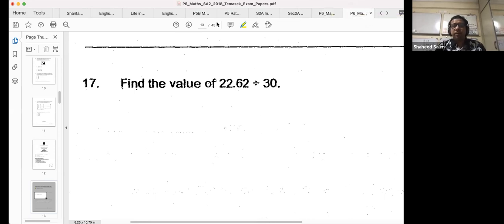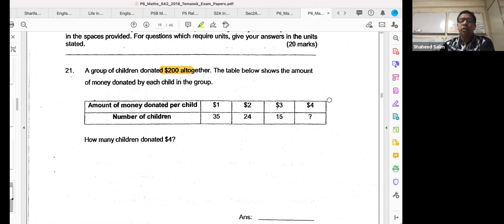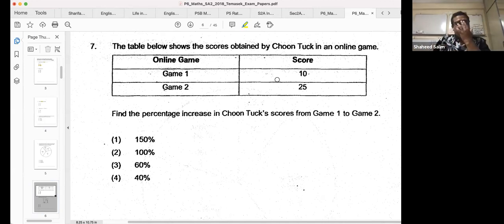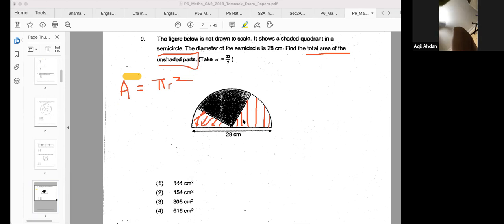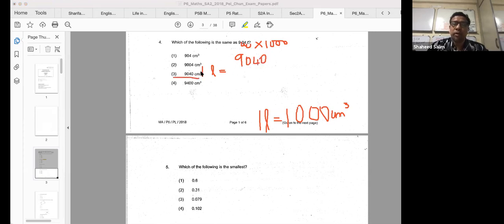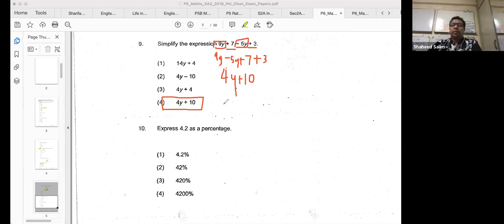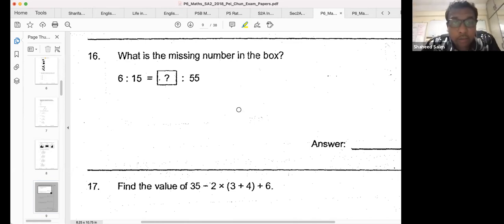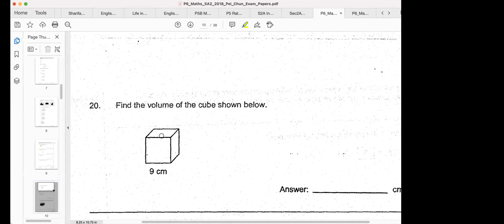14th July 2021 Primary 6 Class 2 Paper 1 2021